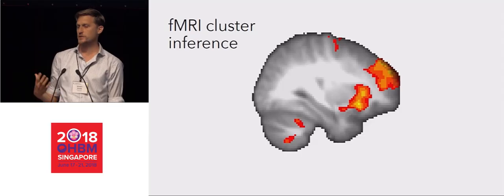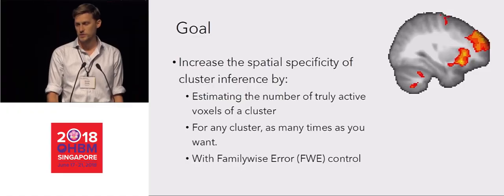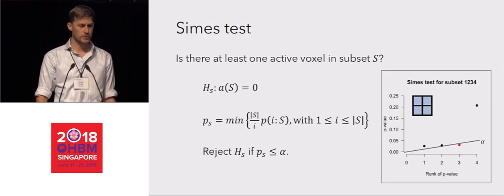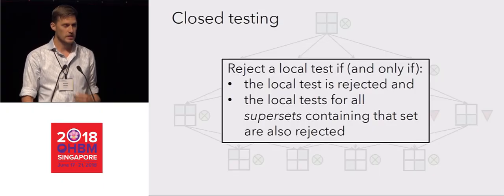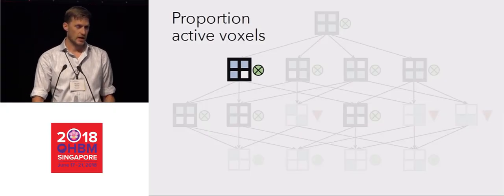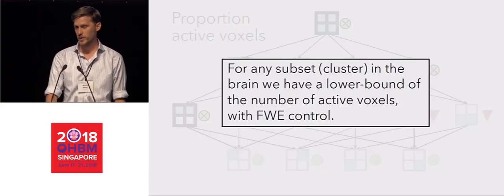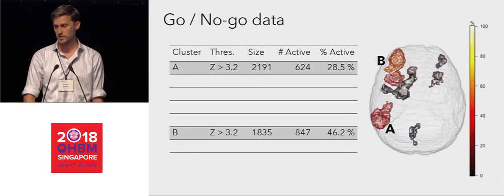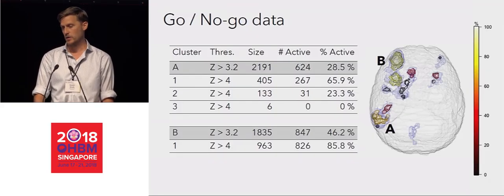OHBM 2018 | Oral Session | Wouter Weeda | All Resolution Inference: Increasing Spatial Specificity…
Title: All Resolution Inference: Increasing Spatial Specificity of fMRI with Valid Circular Inference
Presenter: Wouter Weeda